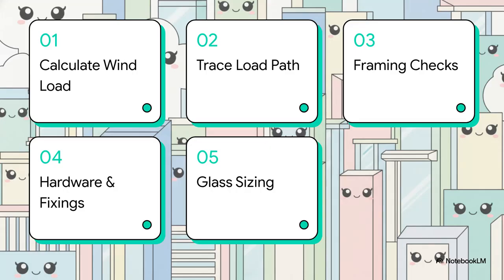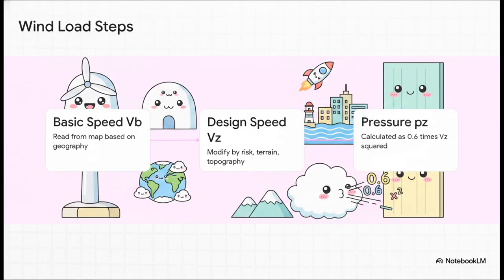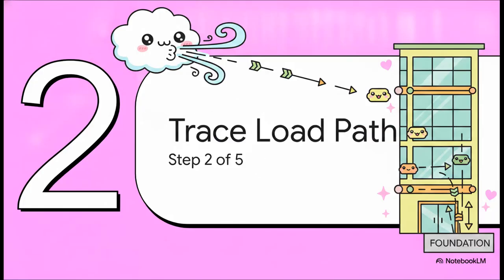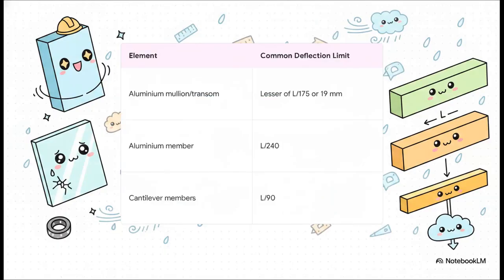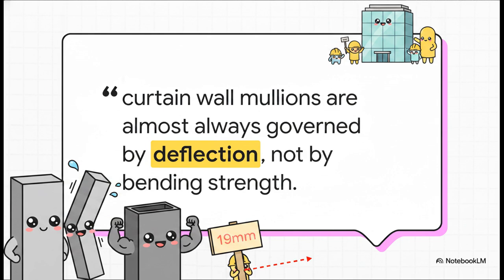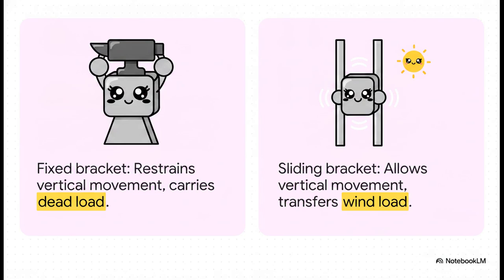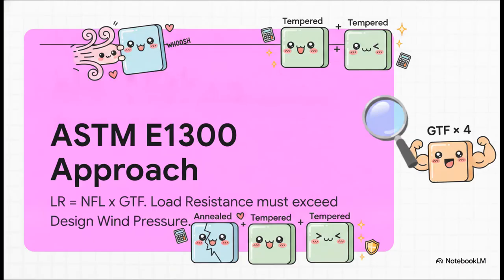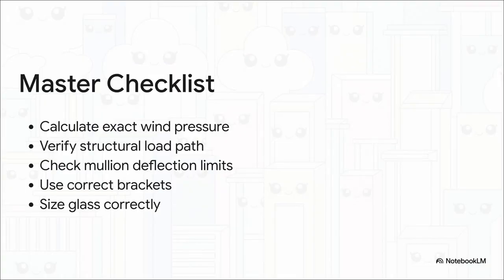Curtain Wall Design Guide | ASTM E1300 Explained for Beginners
Learn Curtain Wall Design based on ASTM E1300 in a simple and practical way. This video covers the fundamentals of glass design, load resistance, structural concepts, and key design considerations for façade engineers, architects, and students.